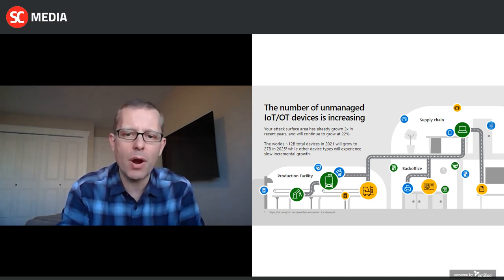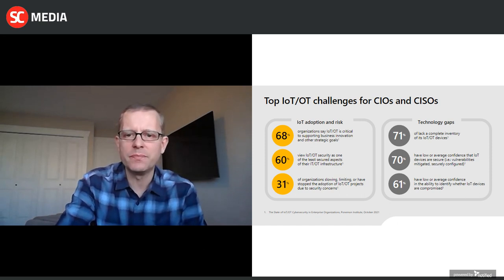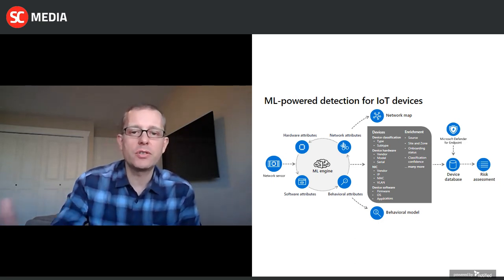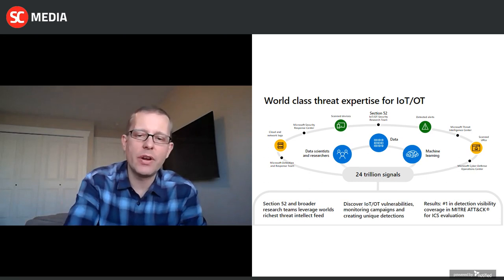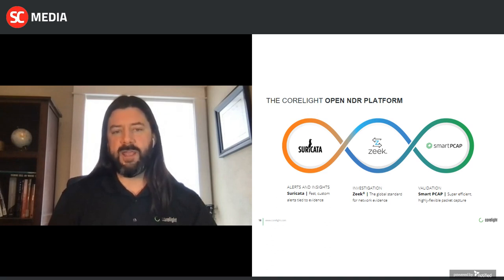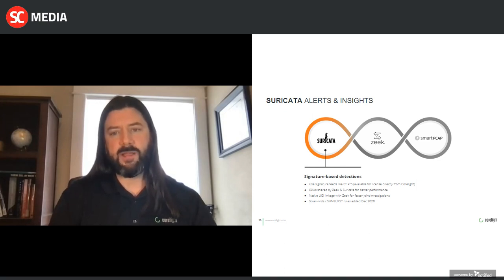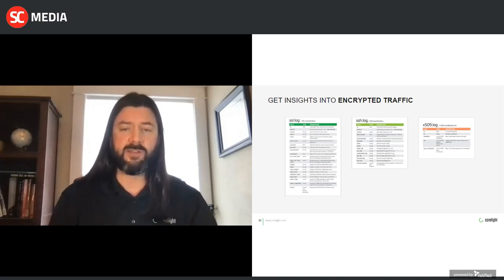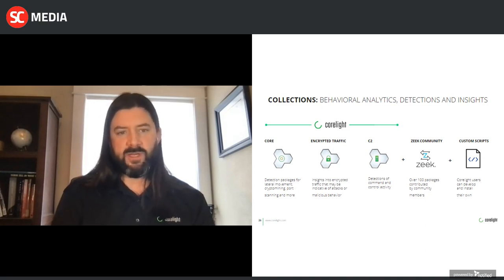Stopping IOT Attacks using NDR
Unmanaged endpoints like IoT devices represent a significant and growing risk surface. Network Detection and Response (NDR) solutions monitor network traffic to generate rich security evidence that enables asset inventory, vulnerability assessment and threat monitoring. In this presentation, experts from Corelight and Microsoft will walk you through how it works and how it can improve your security posture.